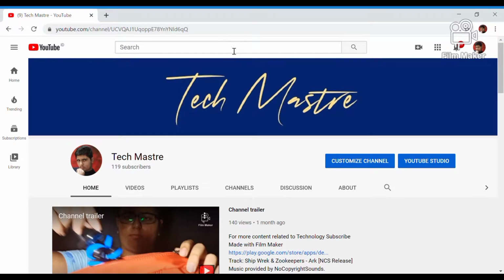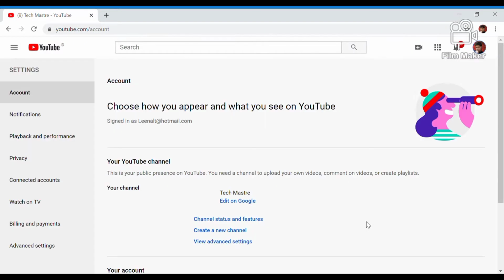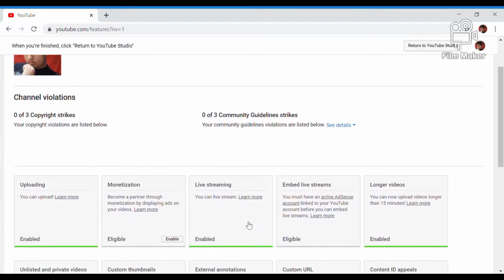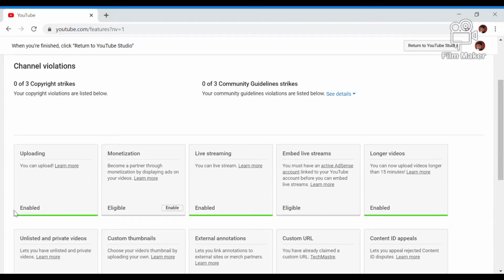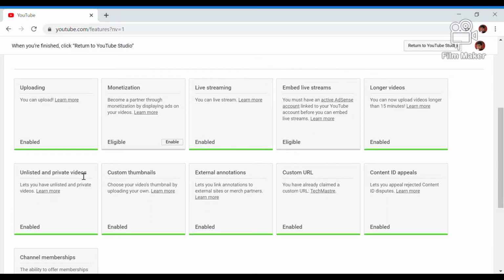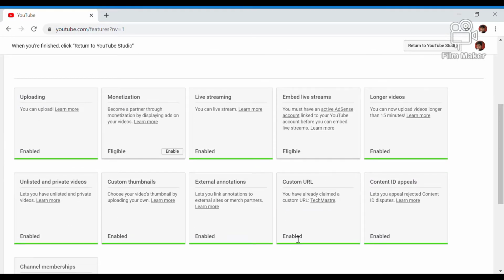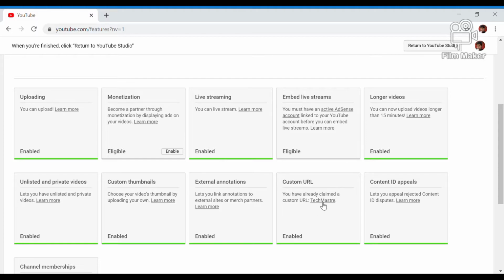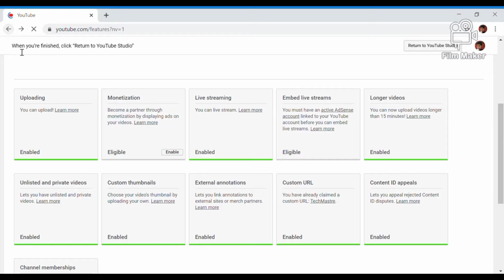How to make a custom URLfor your YouTube channel